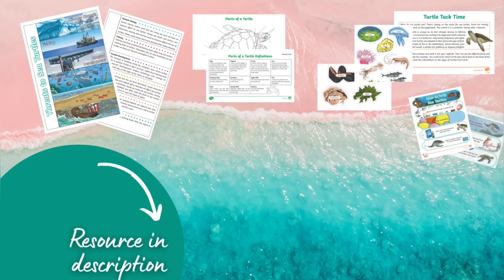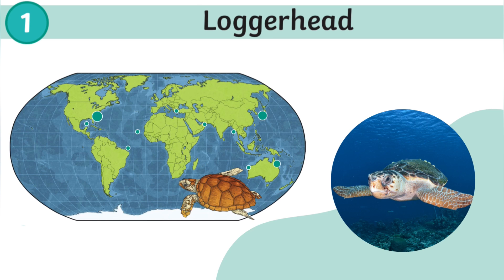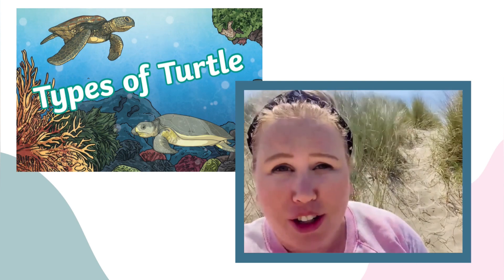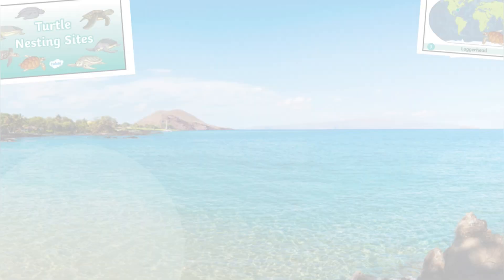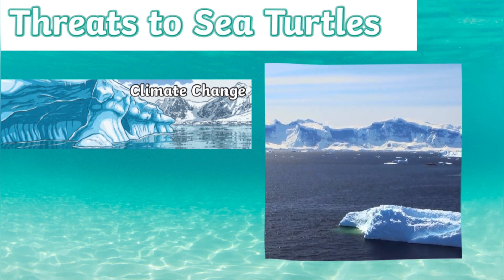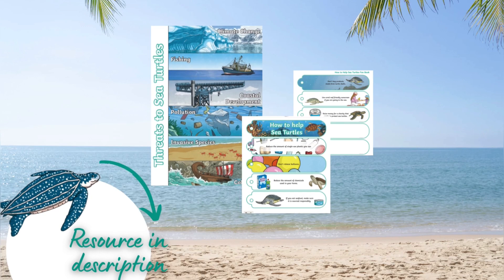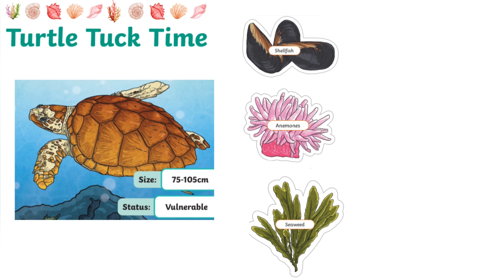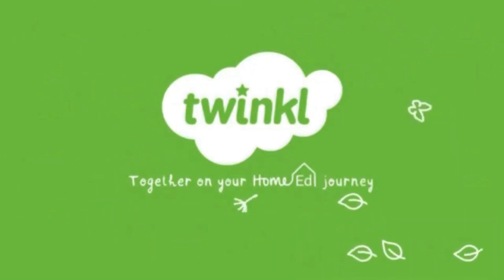Underwater Adventures - Sea Turtles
Do you know your Hawksbill Sea Turtles from your Flatback Sea Turtles? Let’s dive into the ocean again and find out some amazing sea turtle facts. Explore their habitat, discover the characteristics of sea turtles and join in with our interactive challenges too. If you’re looking for ocean life educational activities, you’ve come to the right place!

The Sea Turtles Lapbook is a great way to learn all about these fascinating creatures. From their nesting habits, size and features to what they eat and where they live you can find all the information you need in these interactive beautifully illustrated resources.

This Sea Turtle lapbook contains the following resources:

Types of Turtle fact cards
Turtle Nesting Sites map flipbook
Turtle Tuck Time
Why are sea turtles endangered?
How to help sea turtles
Sea Turtle diagram
Life Cycle of a Sea Turtle